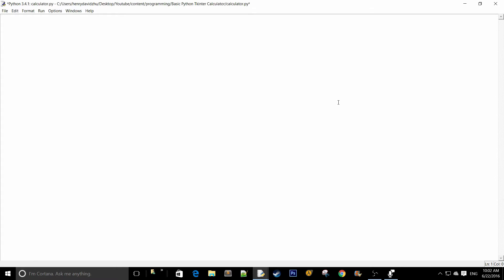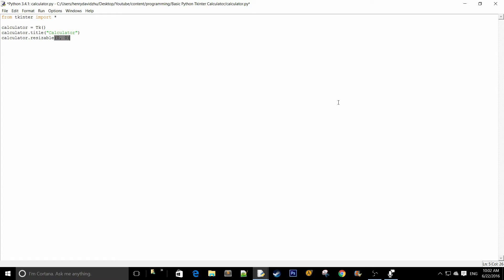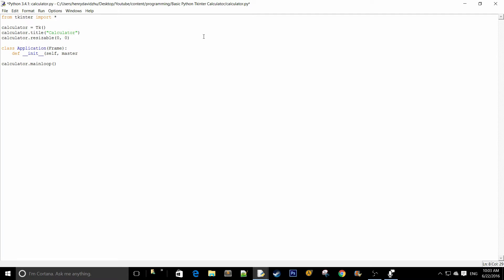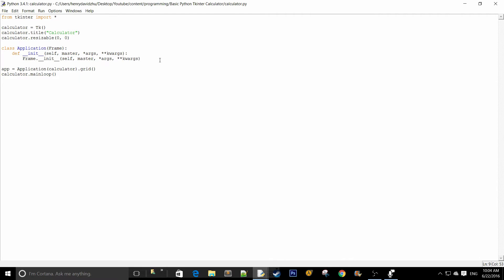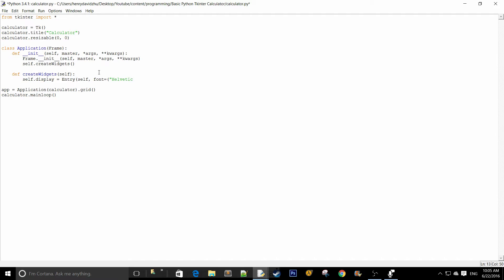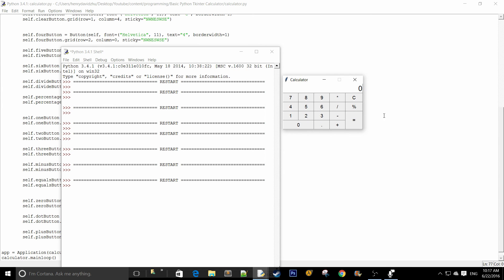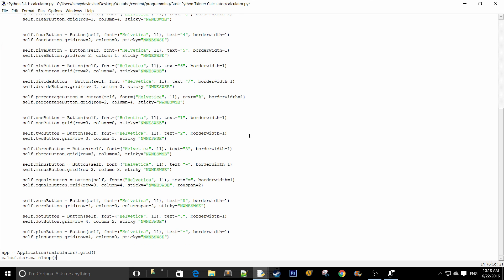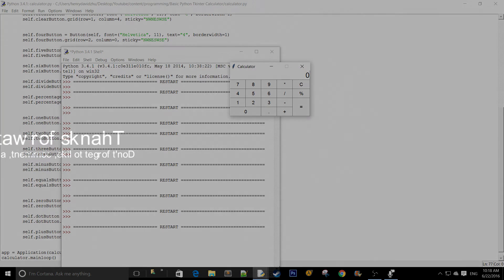Python Tkinter Calculator Tutorial (Part 1): User Interface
In this tutorial, I'll be explaining how to create a basic calculator using Python's standard Tkinter GUI Package. You might need to turn up the volume a bit :D